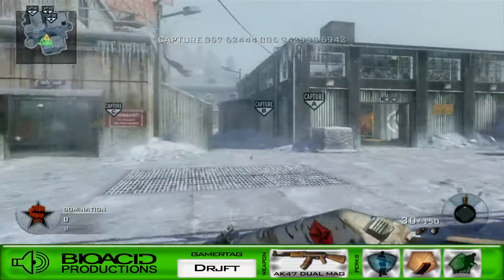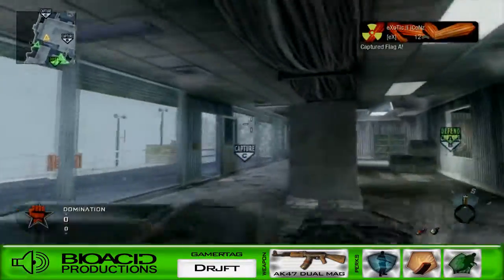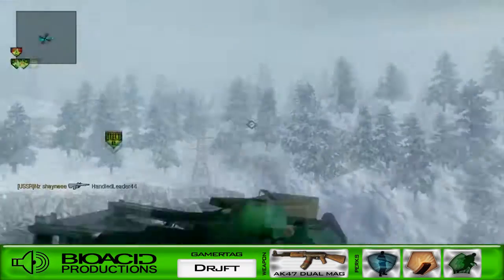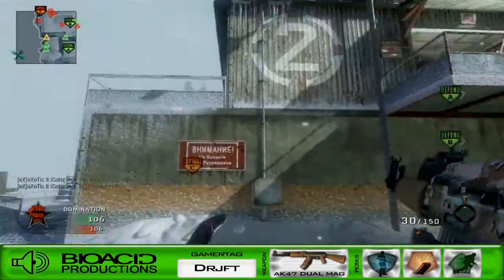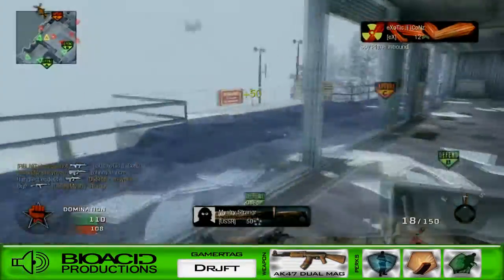Call Of Duty: Black Ops: Domo on Summit Drjft ~ BioAcid (Gameplay/Commentary)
Call Of Duty: Black Ops: TDM on Kowloon Skayzzi ~ BioAcid (Gameplay/Commentary)

This gameplay was submitted by Drjft of his gameplay from the Domination match on Summit.  I have also added a better looking player card on the video, please leave feedback regarding the questions asked in the video.

f you want me to do some commentary over your clip please follow the below steps:

2) In the message tell me what slot in your file share the clip is located
3) Also state what style of commentary you want (Play by Play / Free Style)
4) Please ensure the clip doesn't go for longer then 10mins as this is what I have set for the max.

If your clip is on another platform but you still want me to do commentary over the top please upload the original file (1280x720) somewhere online and contact me on one of the above ways for me to get it.

Tags: yt:quality=high "Call of Duty" "Black Ops" BlackOps Treyarch Activision UPC 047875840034 CoD "Hardened Edition" EAN "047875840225" Vietnam first-person shooter FPS Microsoft Xbox 360 X360 Sony "PlayStation 3" PS3 machinima respawn gameplay commentary